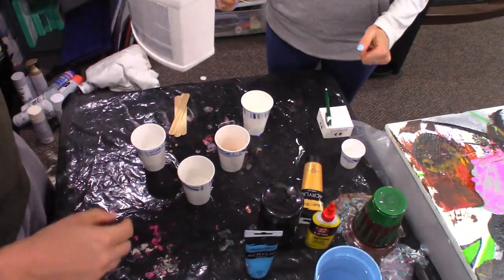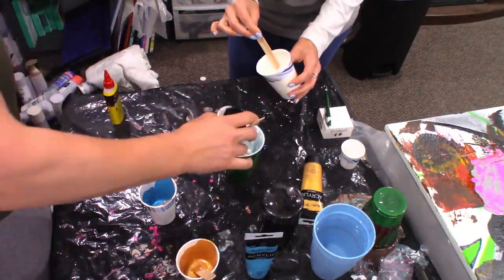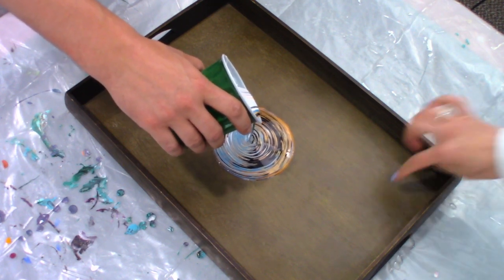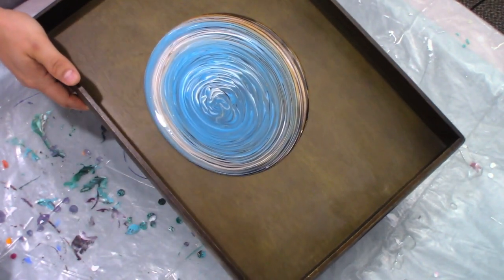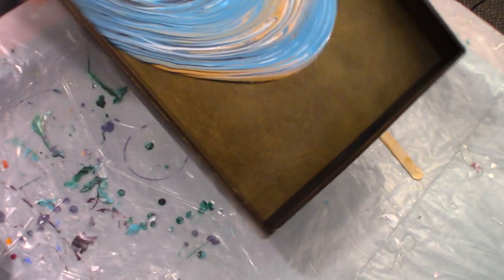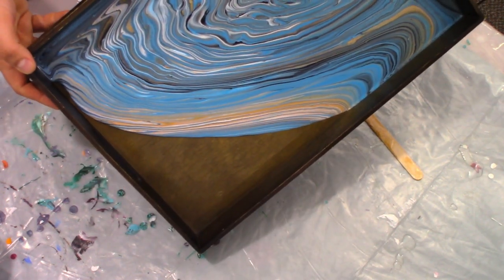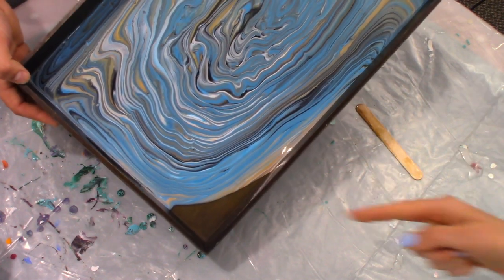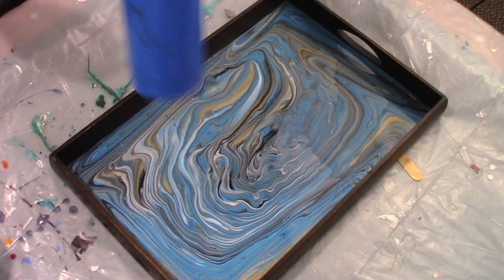Serving Tray Dirty Pour: Acrylic Paint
Dirty pour in a $1 garage sale find serving tray.

Paints used:
Master's Touch Lake Blue
Master's Touch Antique Gold
The Fine Touch White
The Fine Touch Black

Resin:
Total Boat